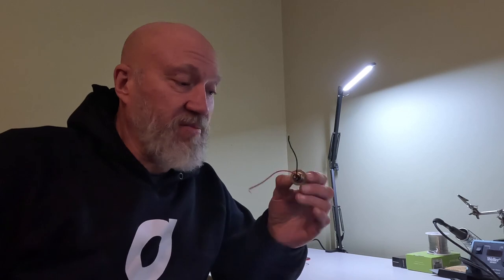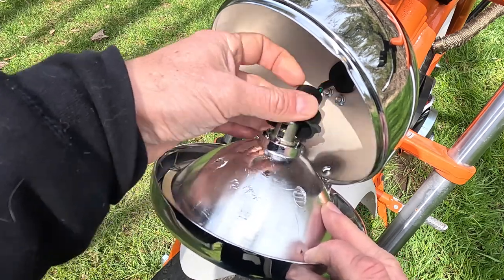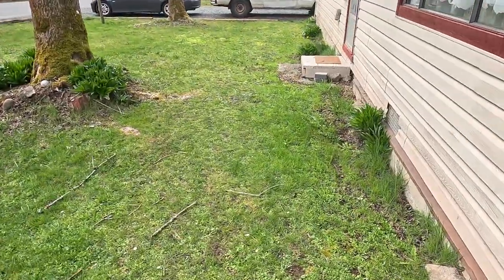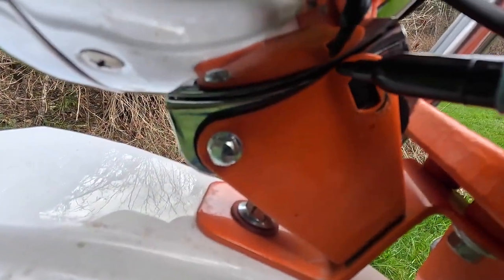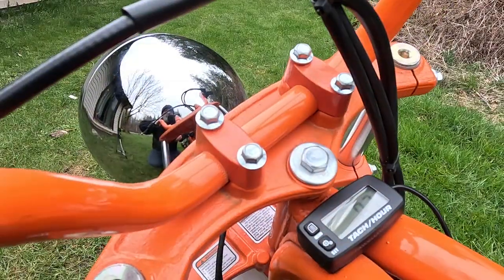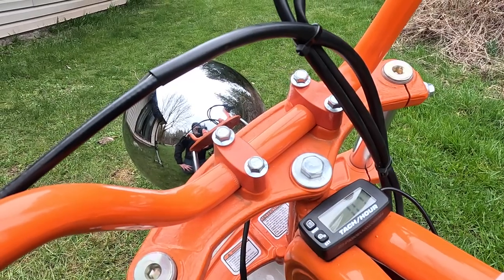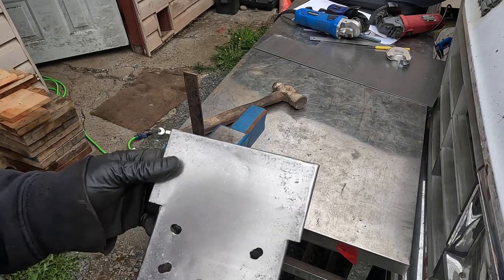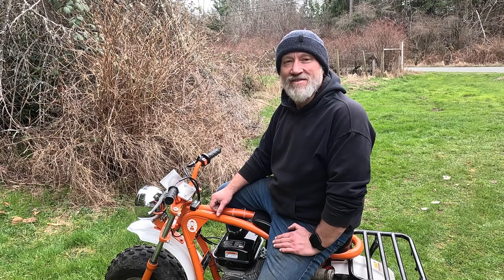Coleman BT200X | Do This To Get More Light From Your Mini Bike's Headlight! | Wet Coast Fab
In this video, I upgrade the headlight of my Coleman BT200X mini bike from an incandescent lightbulb to a P15D LED lightbulb, improving its range and brightness.

The headlight also points at a useless angle towards the ground, so I figure out how to fix that.

I also fabricate an instrument cluster plate to hold that I'll use to hold the tachometer and a GPS speedometer I plan on designing and building in the near future. Watch as I walk you through the process step-by-step and share some tips and tricks along the way!

What to expect:

    Comparing the incandescent and LED lightbulbs
    Step-by-step guide on upgrading the headlight
    Adjusting the headlight angle
    Fabricating the instrument cluster plate

Purchasing these products through these affiliate links won't cost you any more, but will contribute a little bit to helping me create more cool content that you might like to watch!

EverBrightt P15D Motorcycle Headlights

Runleader Digital Maintenance Tach/Hour Meter

The Wet Coast Fab YouTube channel is a participant in the Amazon Services LLC Associates Program, an affiliate advertising program designed to provide a means for sites to earn advertising fees by advertising and linking to Amazon.com

0:00 - Introduction
0:59 - Testing the incandescent bulb
1:07 - Talking about the difference in current draw between the LED and incandescent bulb
2:49 - Swapping out the incandescent bulb for the LED bulb
5:31 - Testing the new LED bulb
6:05 - Talking about the poor headlight aiming angle
7:40 - Fixing the poor headlight aiming angle
8:27 - Testing the new headlight aiming angle with the new LED bulb
9:00 - Talking about a place to put instruments on the BT200X
10:25 - The design for the instrument cluster
11:03 - Fabricating the plate for the instrument cluster
11:52 - Oops! I screwed up
13:12 - Test fitting the instrument cluster plate
13:40 - The summary